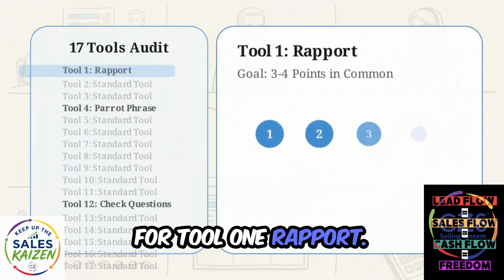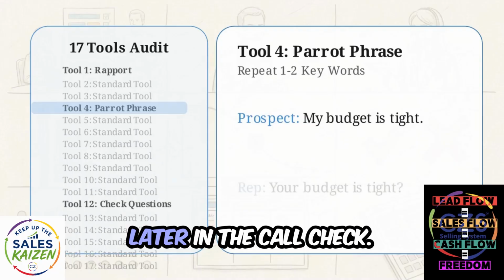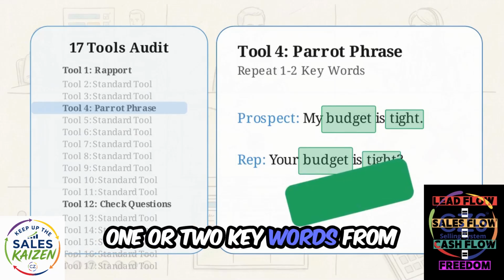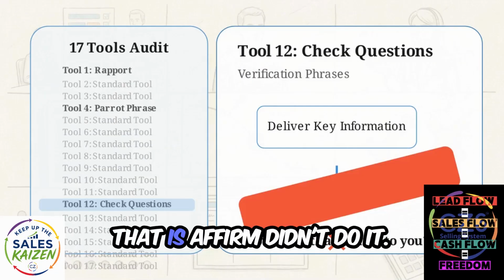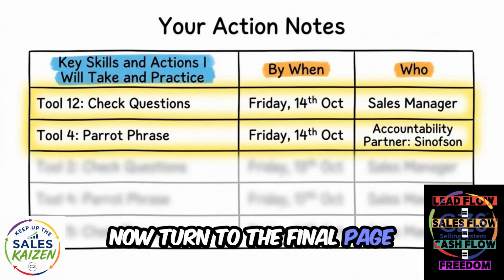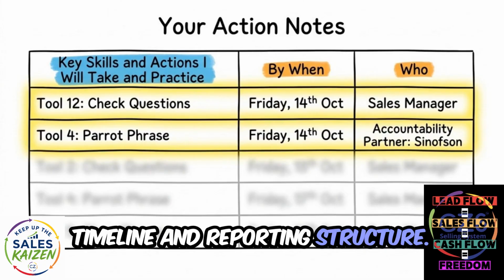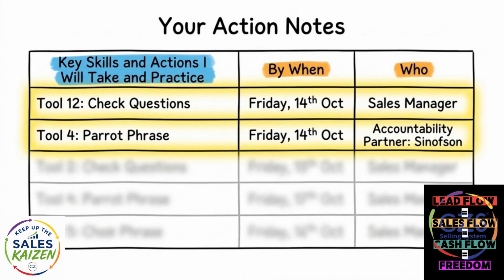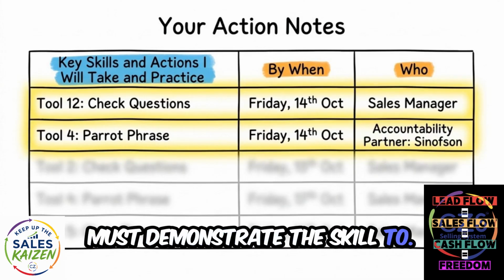Sales Training Fails Without Implementation | Leigh Farnell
Sales Training Fails Without Implementation

So how do you make sales training actually stick?

In this video, you'll learn how to conduct a live sales audit using the CZ6 methodology and its continuous improvement process: Document, Train, Audit, Measure, and Improve.

The audit phase is the critical bridge between learning a sales skill and consistently applying it on real sales calls.

Every sales representative has blind spots, but the best sales teams know how to identify and correct them before those blind spots cost a deal.

This video explores professional B2B sales and persuasion through a live Sales Induction Audit and shows how the 17 Tools of Influence can be used to objectively evaluate sales performance and create a focused coaching plan.

The goal isn't to criticize a sales representative. It's to create objective data that turns sales coaching into measurable improvement.

By consistently auditing sales behaviors, managers can close the gap between knowing a sales system and actually using it.

⏱️ VIDEO CHAPTERS

00:00 — Why Sales Training Fades
00:35 — The CZ6 Continuous Improvement Loop
01:05 — Step 3: The Sales Audit
02:00 — Preparing for a Live Sales Audit
03:00 — The 17 Tools of Influence
04:00 — Binary Scoring: Did It or Didn’t
05:00 — Conducting the Live Audit

🚀 TURN SALES TRAINING INTO REAL RESULTS

When you want simple, easy but powerful micro steps — small steps you can take each day to transform your life, career advancement, or business growth and results — Lee Farnell and his team focus on practical implementation, not just information.

With 40 years of experience working with over 400 different companies across 47 different industries, Leigh Farnell provides award-winning coaching, learning, and empowerment programmes designed to help people and businesses implement and embed smarter systems and solutions.

Our programmes are not just about online learning. The focus is on implementation, coaching, and embedding smarter systems into your life, career, and business.

Many projects begin with a speaking engagement at a Leadership or Sales Retreat or Conference.

📊 FREE SALES & BUSINESS GROWTH QUIZ

Take the 2-minute quiz and discover practical opportunities to improve your sales performance, increase conversions, and accelerate business growth:

🎁 FREE 10-POINT SALES SYSTEM AUDIT & REPORT

Discover practical opportunities to improve your sales system and business performance.

📅 BOOK A FREE EXPLORATORY COACHING MEETING

Book a 15-minute free exploratory coaching meeting to discuss your sales, leadership, or business growth opportunities:

🔗 FOLLOW LEIGH FARNELL